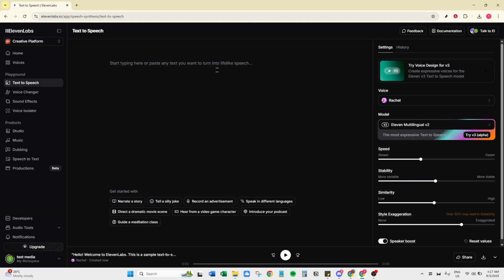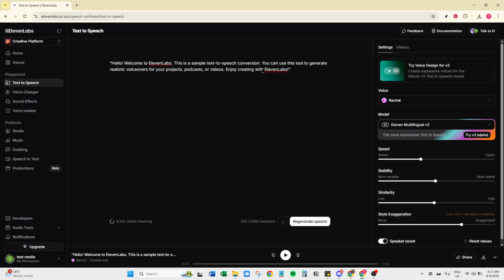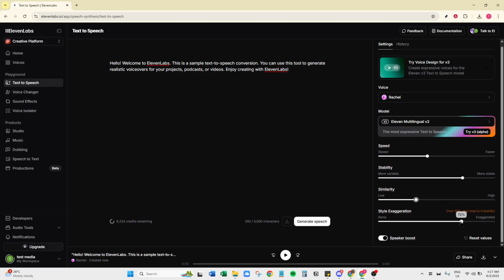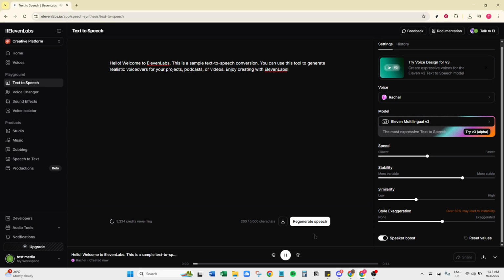How To Download Elevenlabs Text-To-Speech Audio In One Click [2025 Guide]